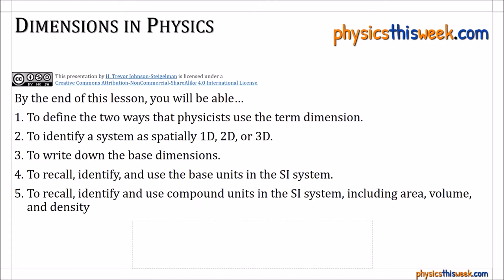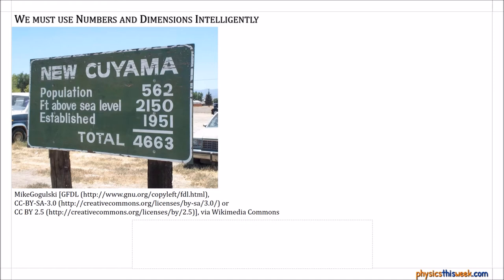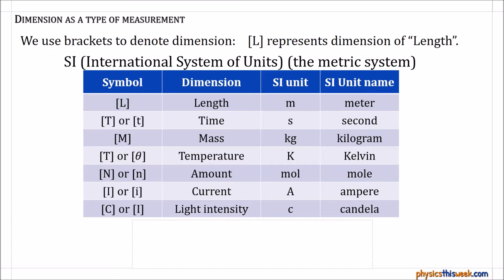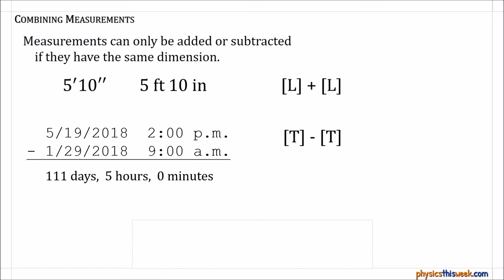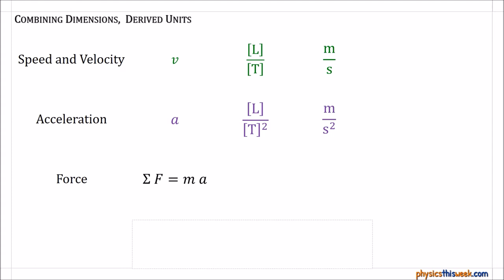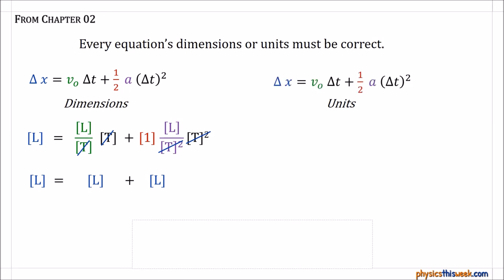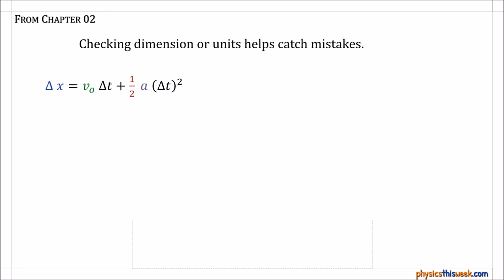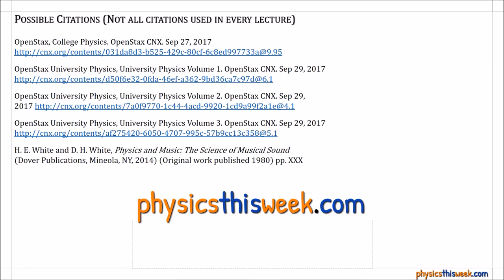Dimensions in Physics: physicsthisweek.com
In this lesson I discuss the two uses of "dimension" in physics.  The first use is dimensions as directions in space, the common 1D, 2D, 3D we see often.  The other use of "dimension" is as a type of measurement.  Length, mass, time, temperature, and other measurements are types of dimensions.
These base dimensions can be combined for things like velocity, acceleration, and force.